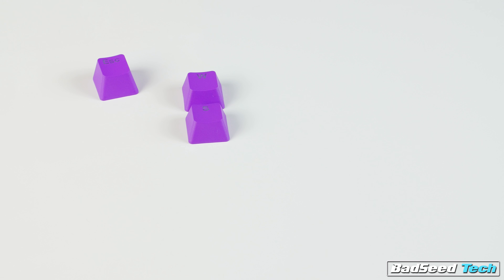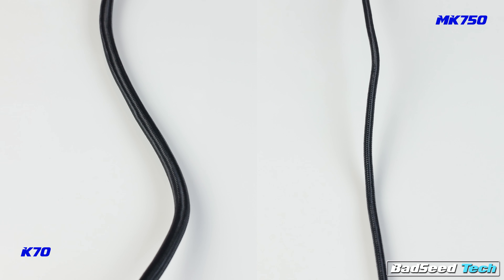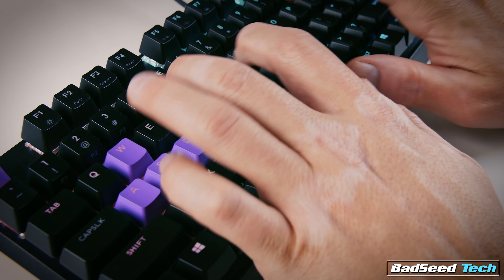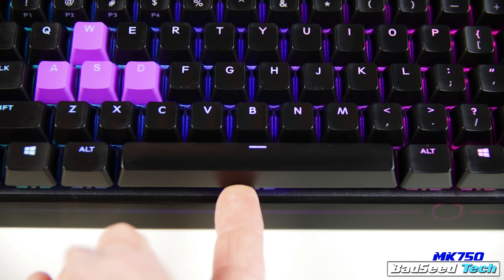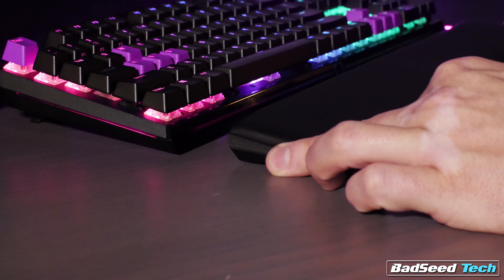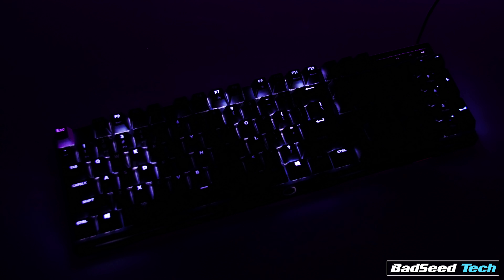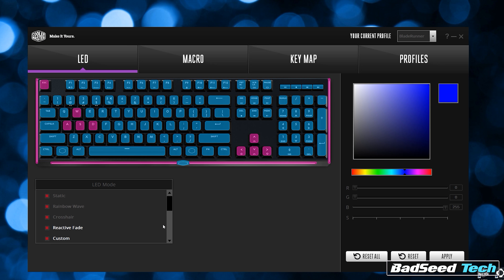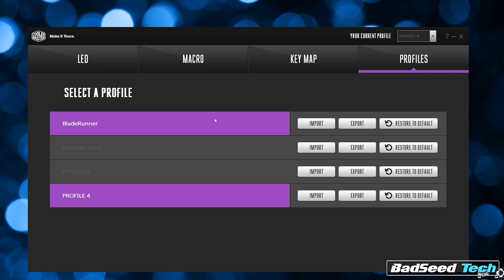CoolerMaster MasterKeys MK750 RGB Mechanical Keyboard Review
The MasterKeys MK750 from CoolerMaster is priced in line with the top tier gaming keyboards out there.  Can it hold its own or will it actually take the throne?

Amazon US
Amazon UK